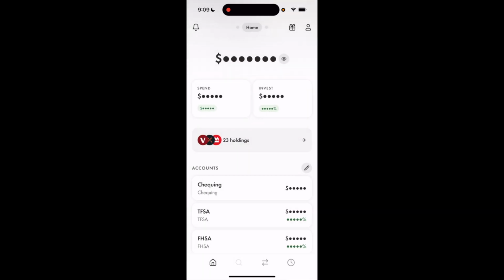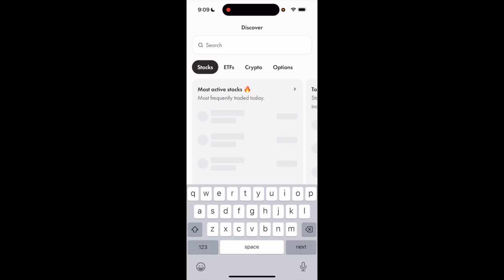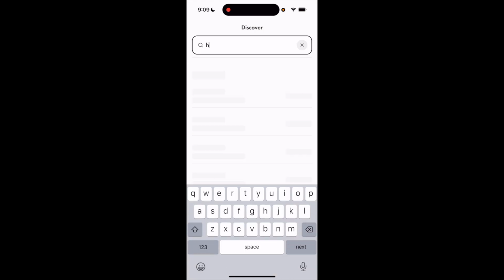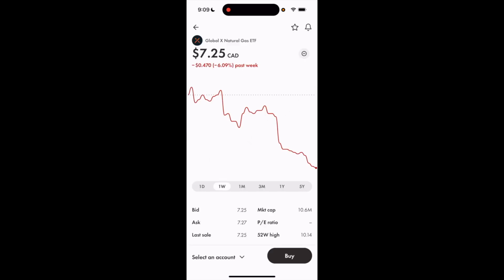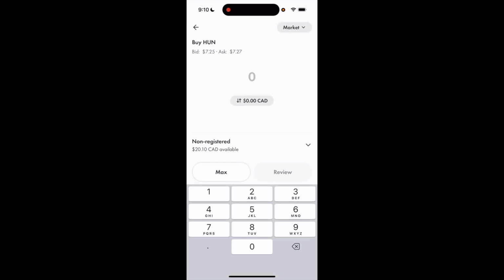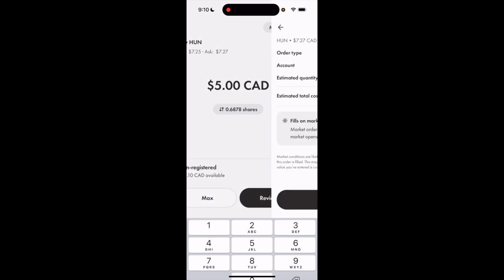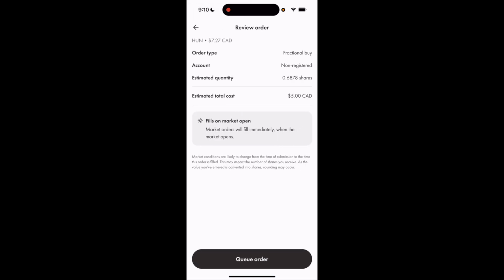How To Invest In Natural Gas On Wealthsimple | Wealthsimple Trade Tutorial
To invest in natural gas using Wealthsimple Trade, follow these simple steps.

Open or log in to Wealthsimple: Visit the Wealthsimple website or open the Wealthsimple Trade app on your mobile device. If you already have an account, log in using your credentials. If you’re new, sign up by entering your personal details and verifying your identity.

Understand how natural gas investing works: Wealthsimple Trade does not allow you to buy or trade natural gas futures or physical commodities directly. However, you can invest in ETFs (Exchange-Traded Funds) or energy company stocks that track the price of natural gas or are involved in its production and distribution. These give you indirect exposure to natural gas price movements.

Popular natural gas ETFs and stocks include:

HUN – Horizons Natural Gas ETF (CAD)

UNG – United States Natural Gas Fund (USD)

XEG – iShares S&P/TSX Capped Energy Index ETF (tracks Canadian oil and gas companies)

TOU.TO – Tourmaline Oil Corp (a major Canadian natural gas producer)

ARX.TO – ARC Resources Ltd (Canadian natural gas and oil company)
These options offer different levels of exposure to the natural gas sector through futures tracking or direct company investments.

Fund your account: Before investing, you’ll need to deposit funds into your Wealthsimple account. Tap “Add funds” or “Deposit,” link your bank account, and transfer the amount you want to invest. Wait for your funds to appear as available cash before trading.

Choose your account type: Decide whether to invest through your TFSA, RRSP, or Personal (non-registered) account. On the home screen, tap “Accounts” and select the correct one before placing your trade.

Search for the natural gas ETF or stock: Tap the search icon and type the ticker symbol (for example, “HUN” or “UNG”). Select the ETF or stock from the results to open its trading page.

Place your buy order: Tap Buy, then choose between a Market Order (to buy instantly at the current price) or a Limit Order (to set your own maximum price). Enter how many shares—or, if fractional shares are available, the dollar amount—you want to invest. Review the total cost and tap Confirm to place your order. If the market is open, it will execute right away; if not, it will process once markets reopen.

Review your holdings: Go to Accounts and select the account you used for the trade. You’ll see your ETF or stock listed under Holdings, along with your total shares, average cost, and current market value.

Monitor and manage your investment: You can log in anytime to track performance, buy more shares, or sell when desired. Natural gas prices are influenced by seasonal demand, global energy markets, and production levels, so review your investment regularly.

Important tips: Wealthsimple Trade doesn’t offer direct natural gas trading—only exposure through ETFs or energy companies. Some ETFs like UNG trade in U.S. dollars, which may involve FX conversion fees. Always ensure you’re trading within the correct account type and understand the risks of commodity-based investments.

By following these steps, you can easily invest in natural gas on Wealthsimple Trade. It’s a simple and accessible way to diversify your portfolio and gain exposure to one of the world’s most important energy commodities.